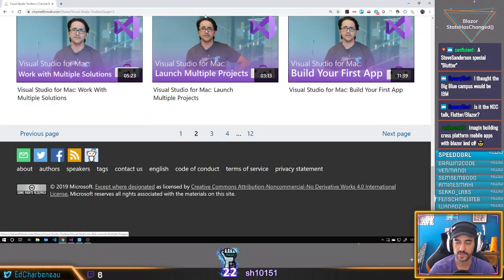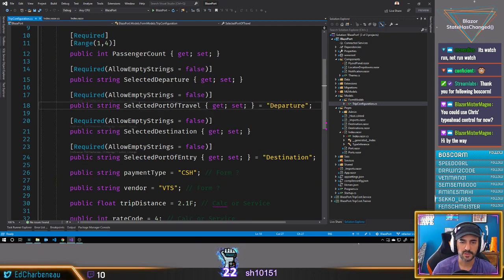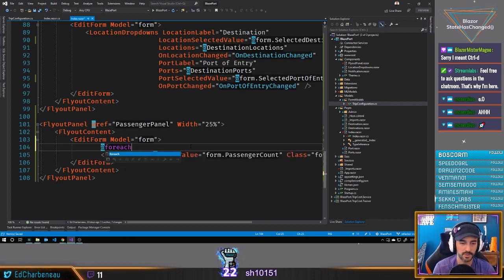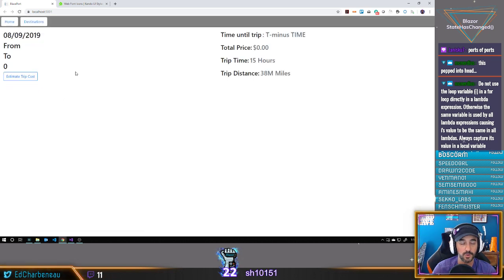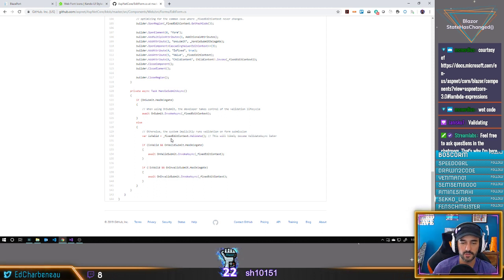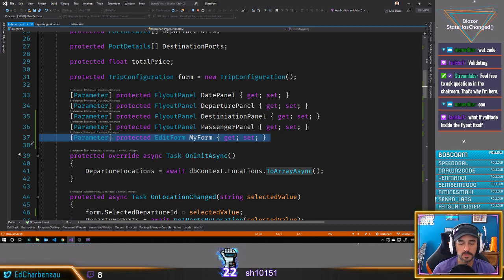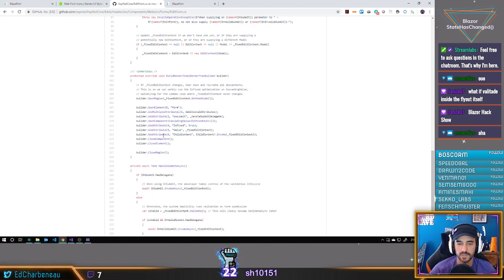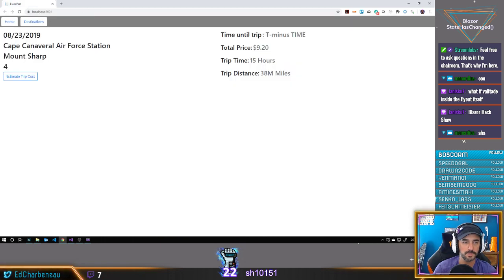Blazor StateHasChanged Community round up & BlazePort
Building BlazePort prototype: Blazor Forms / Cascading dropdowns